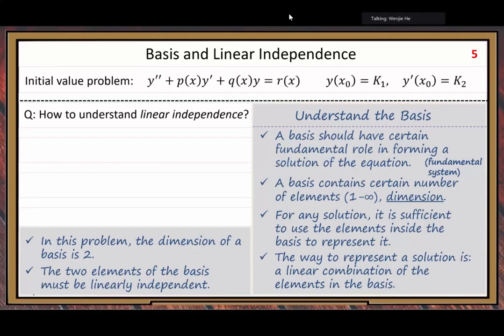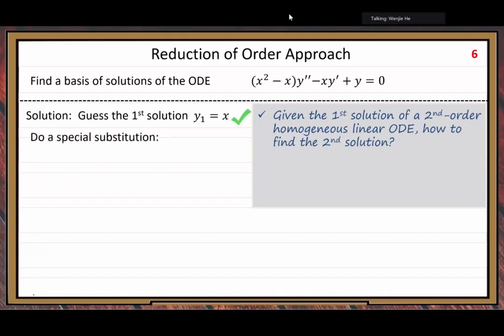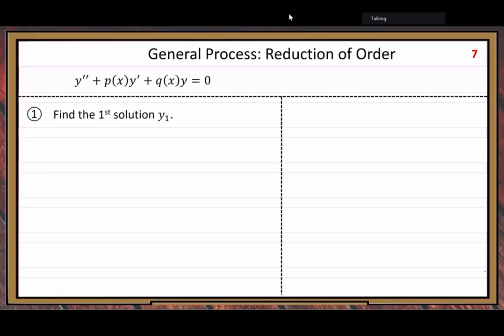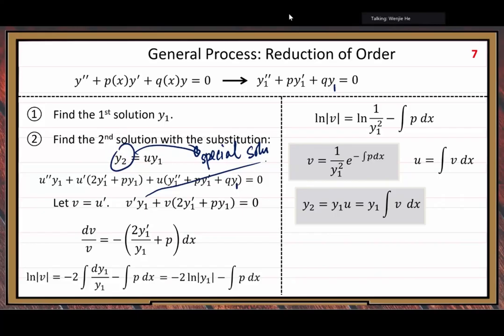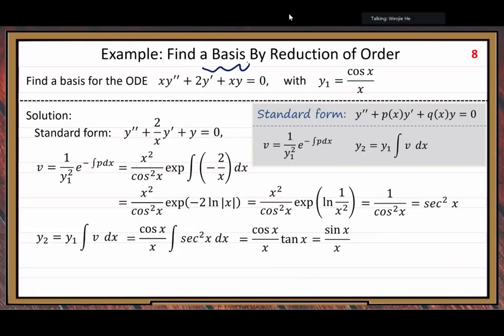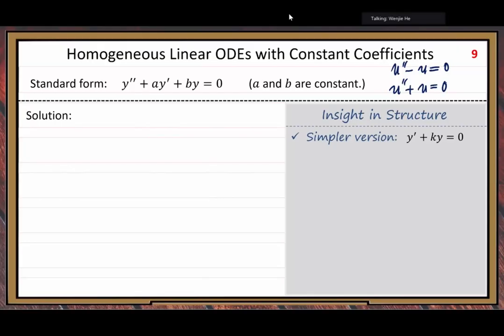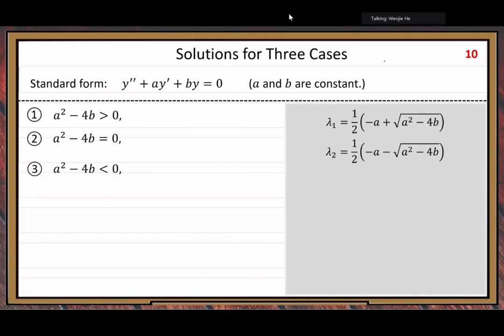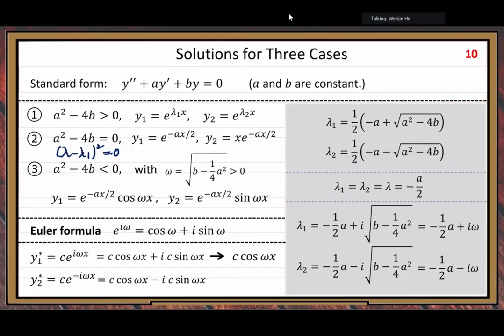JEMT3170SP26Module2AVidProc2nd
This video is for teaching at WashU: